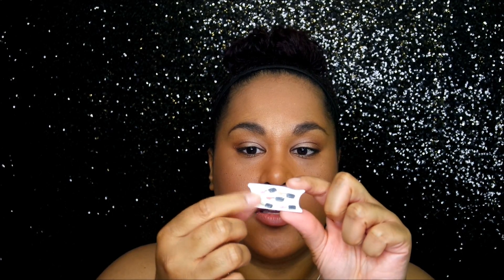Summer Nail Essentials!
CONTEST CLOSE DATE 06/22/2016

HEY guys! If you love keeping your nails beautiful and summer ready then this is the item for you . I am super impressed with the performance of the product and the super cute designs!

Filewise Facts:
​*​ Sanitary
​*​ Compact
​*​ Safe
​ *Disposable​
​*​ Comfortable to Hold & File your Nails
​*​ Take to Your Own Manicurist
​*​ Washable
​*​ Available in Nail File
​*​ Available in Sponge Board